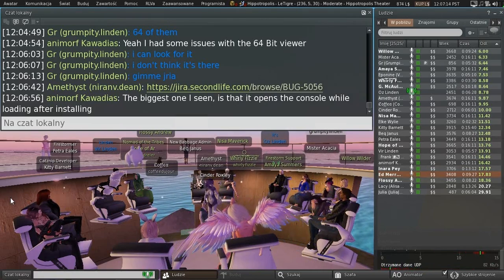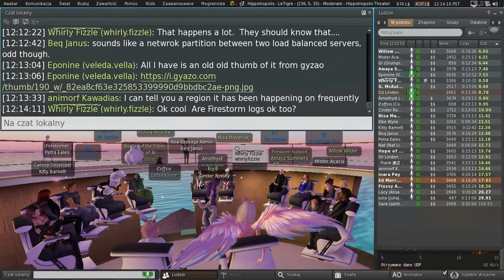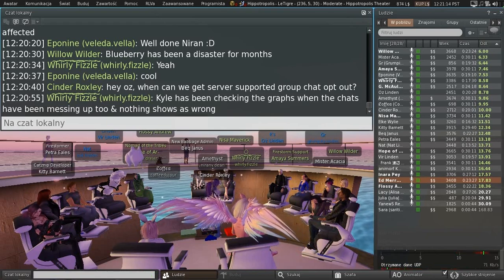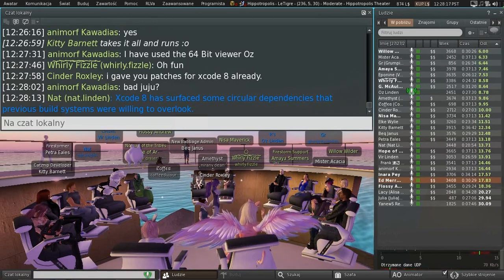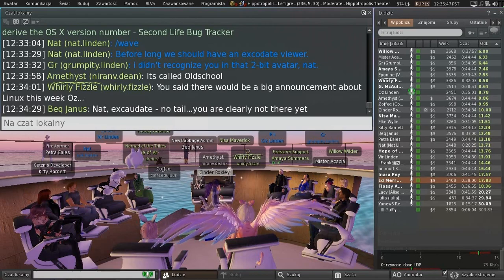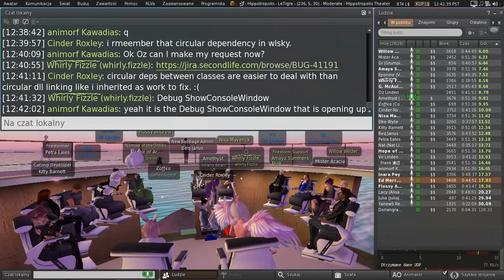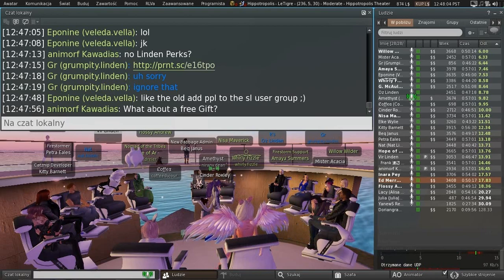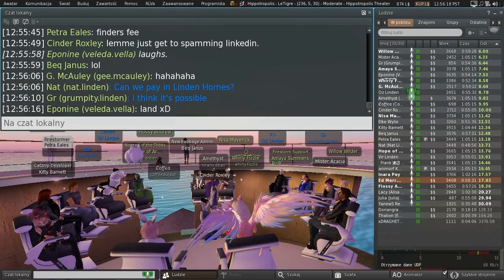Second Life: Third Party Viewer meeting (27January 2017)